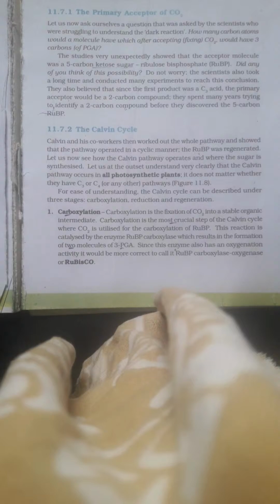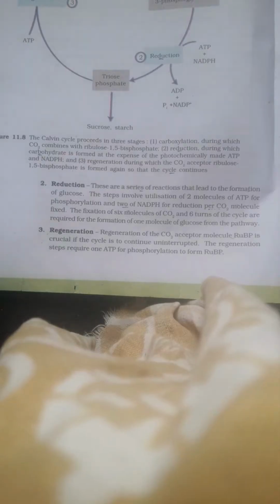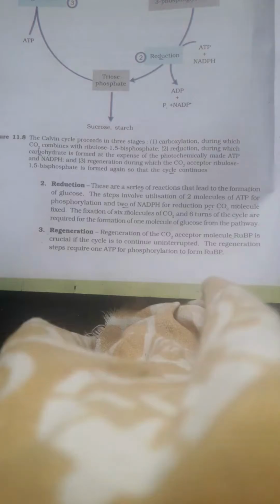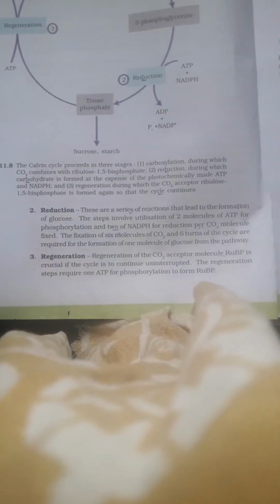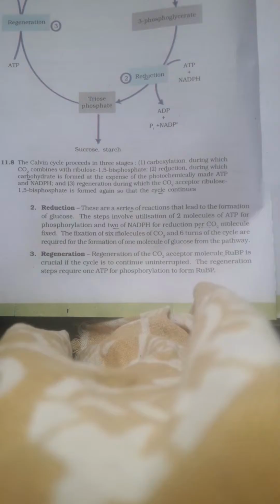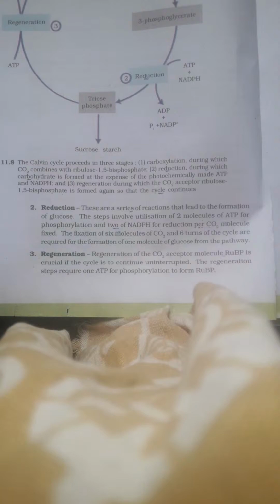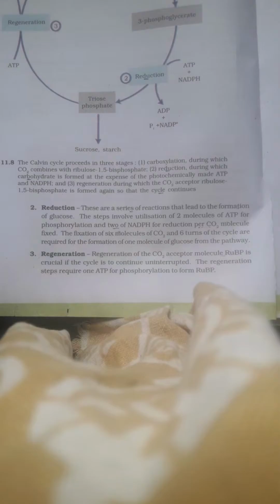Calvin Cycle C3 and C4 Pathways | class 11 neet ncert